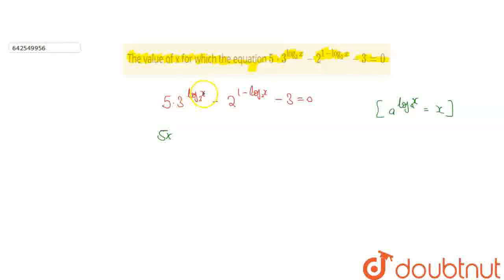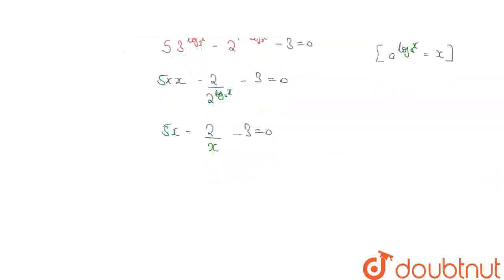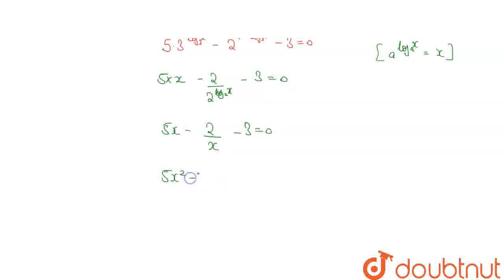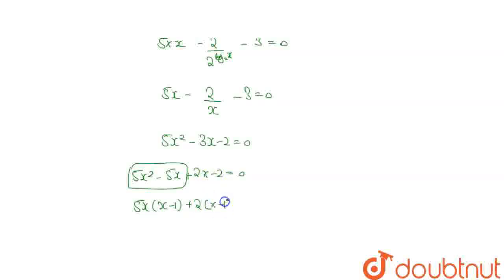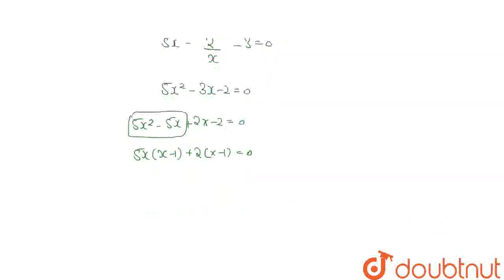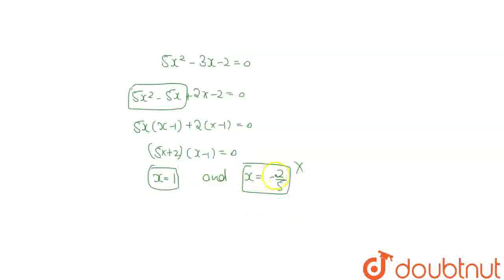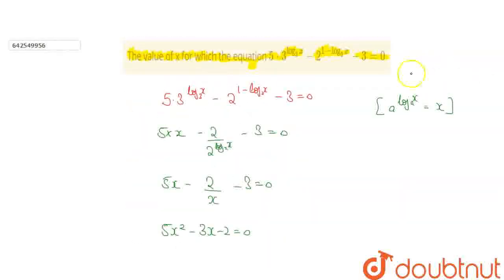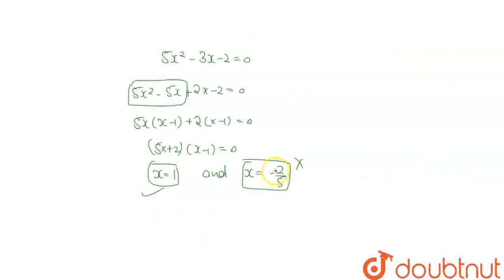The value of x for which the equation 5*3^(log_3x)-2^(1-log_2x)-3=0 | CLASS 12 | LOGARITHM AND I...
The value of x for which the equation 5*3^(log_3x)-2^(1-log_2x)-3=0
Class: 12
Subject: MATHS
Chapter: LOGARITHM AND ITS APPLICATIONS
Board:IIT JEE

👉 Have Any Query? Ask Us.